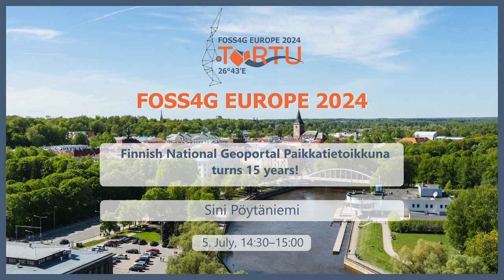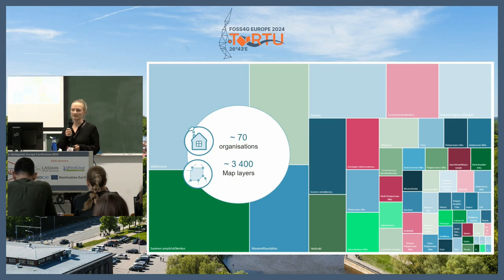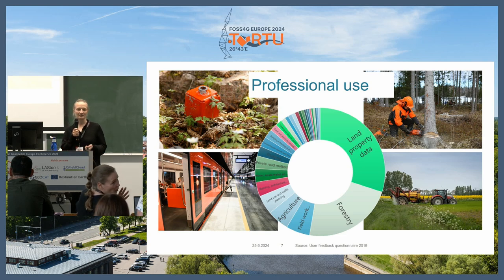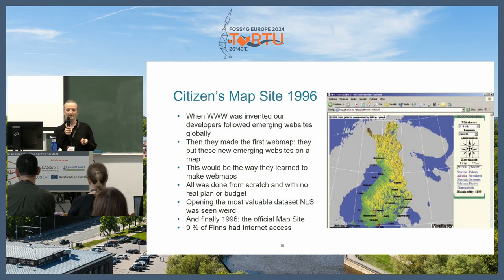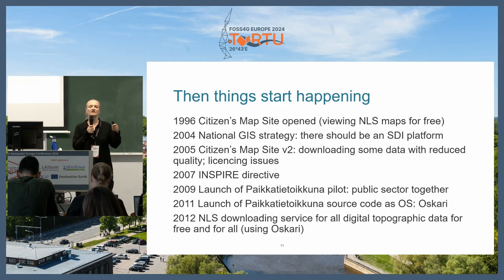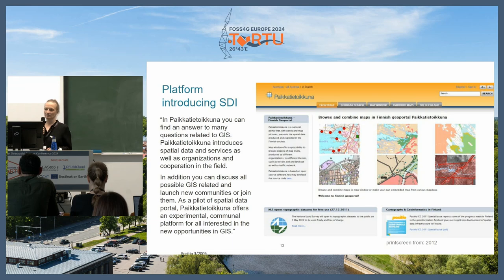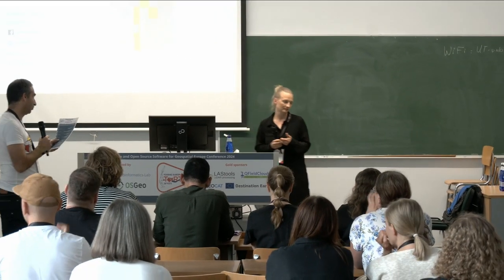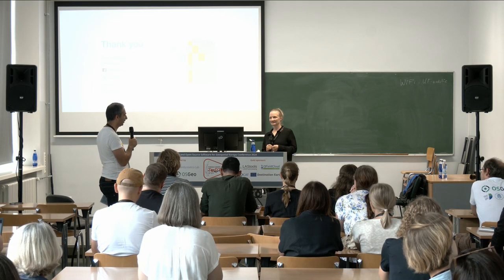FOSS4GE 2024 | Finnish National Geoportal Paikkatietoikkuna turns 15 years!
Finnish National Geoportal Paikkatietoikkuna was first launched in 2009 and is now the home of over 3000 open map layers from nearly 70 different data producers in Finland, and is used by 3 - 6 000 users every day. Its background is largely in the INSPIRE-directive, which expects the spatial data to be accessible, reusable and interoperable: the Geoportal functions as a national service for the data producers to demonstrate and display their open datasets to the public.

Paikkatietoikkuna is regularly referred to in social media, news articles, blogs as well as teaching materials in education sector, as it has become well known in the society. Today, Paikkatietoikkuna is essential for thousands of professionals in variety of different fields, such as in forestry and environmental fields. These people need in their daily work an easy to use map applications with national or local datasets for viewing and overlaying map layers for comparison, for creating their own map data for simple analysis or for embedding a map on their website without any programming skills.

Paikkatietoikkuna, soon after its birth, initiated what is now known as open source Oskari map framework (oskari.org), and today many other map applications are based on Oskari.

In this presentation you will hear how Paikkatietoikkuna gained its central role within Finnish spatial data infrastructure today.

Sini Pöytäniemi

Room: QFieldCloud (246) @ 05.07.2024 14:30:00